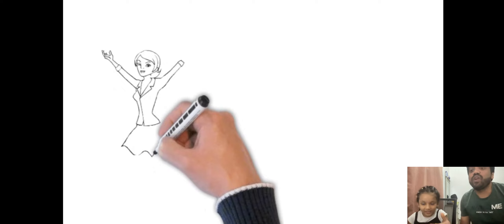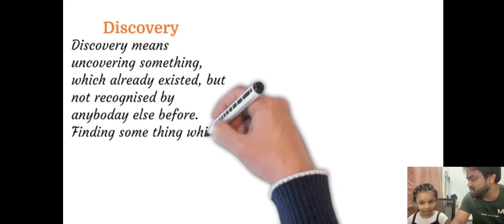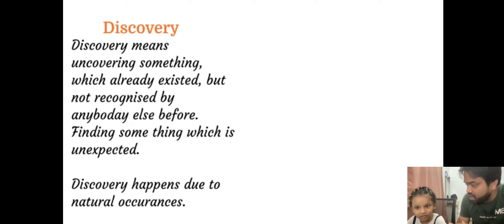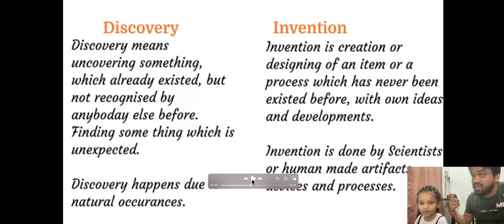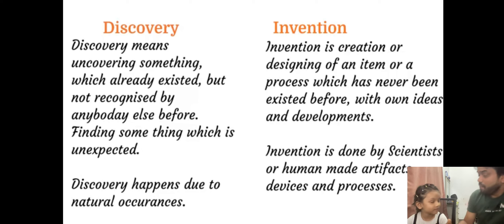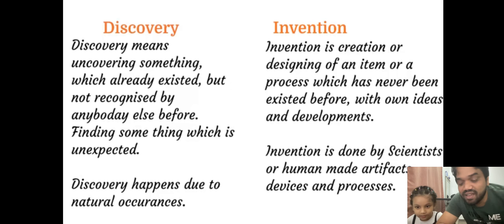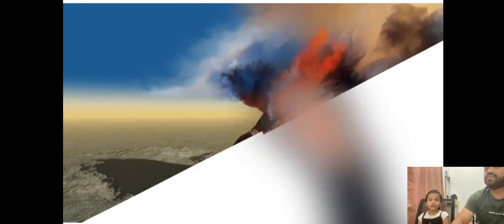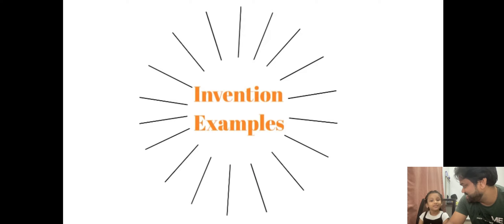Discovery and Invention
This video is presented to understand the difference between Discovery and Invention for kids so that basic fundamentals can be boosted.